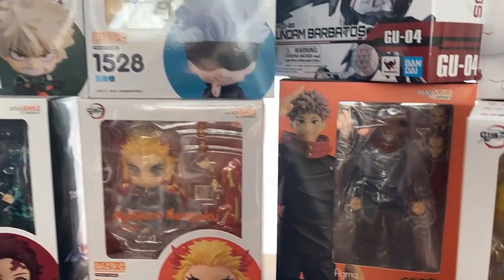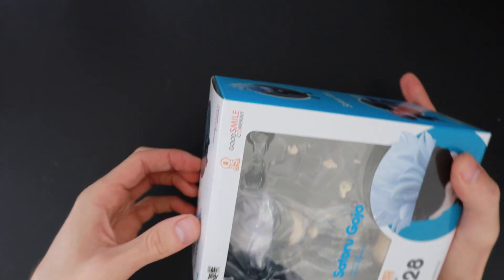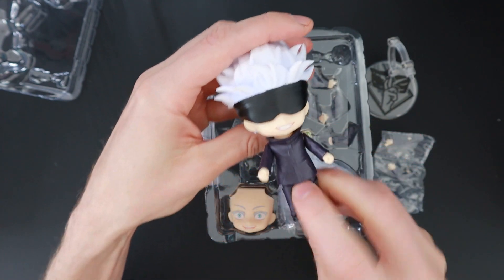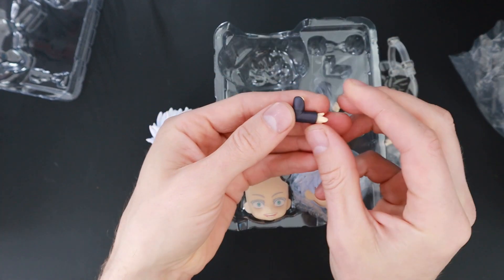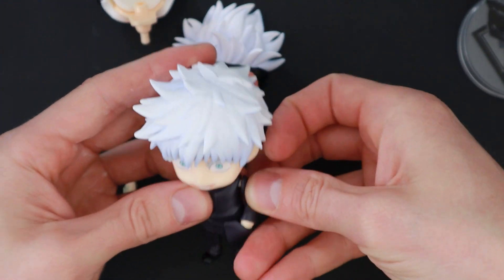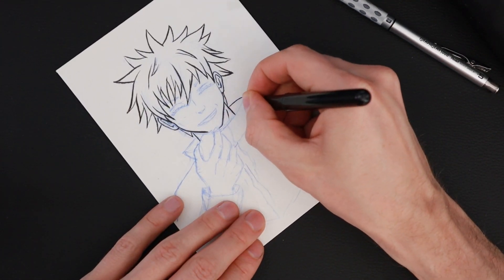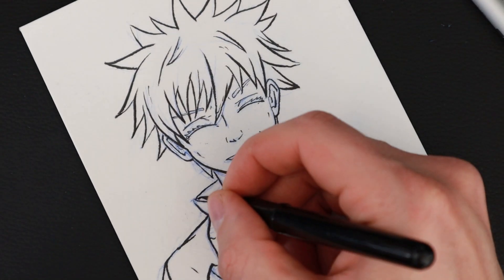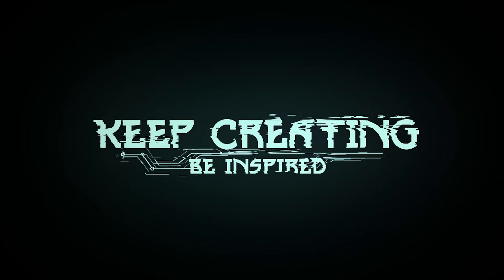Gojo Satoru Nendoroid Unboxing and Quick Sketch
I was almost just going to do a sketch, and then I realized I never unboxed this guy! So I wanted to do a video of the unboxing to show all the awesome stuff that comes with Nendoroid figures. And on top of that why not use it as a drawing reference? Hope you enjoy!

***Discount on prints and original fan arts with code ZART2024

Chapters
00:01 Intro
00:32 Unboxing of Nendoroid
02:45 Final Pose
02:65 Sketching and Inking